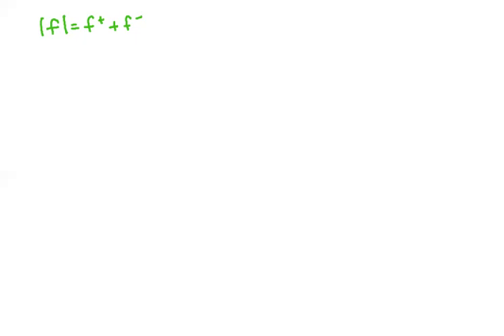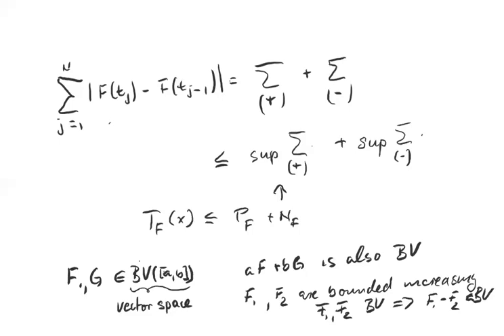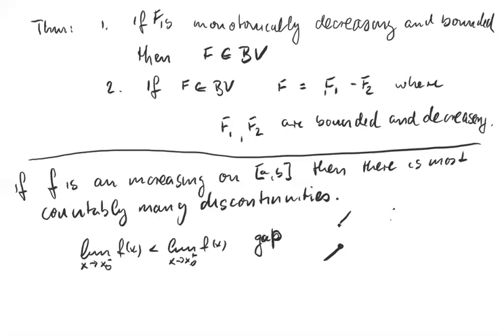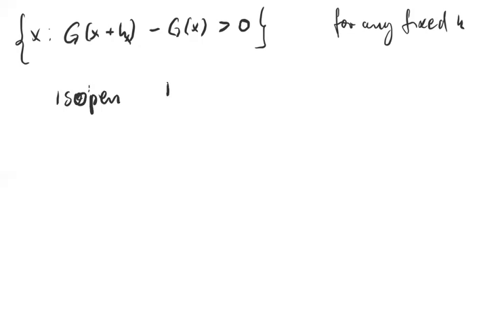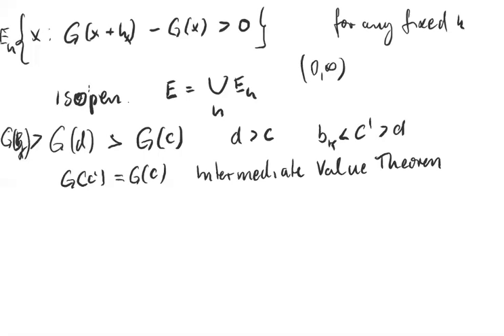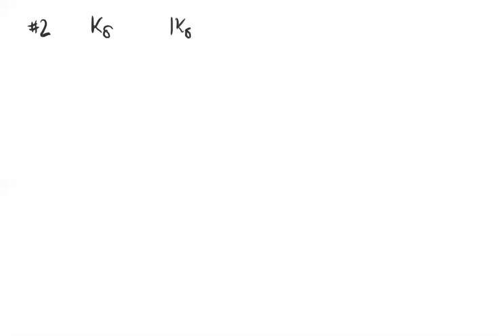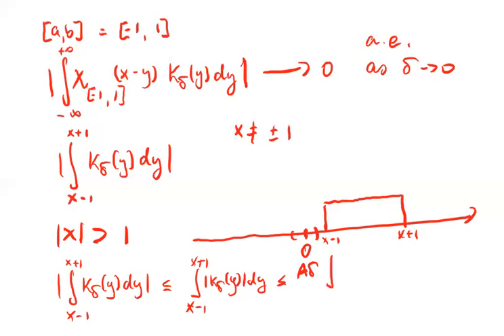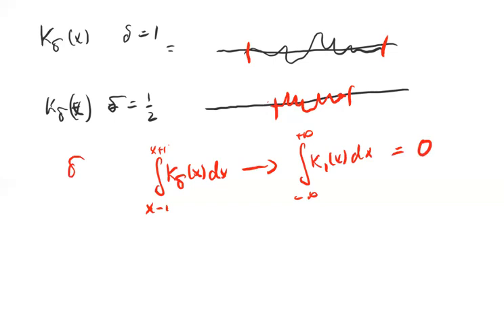Math 552 04.22.2020 Session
Measure Theory